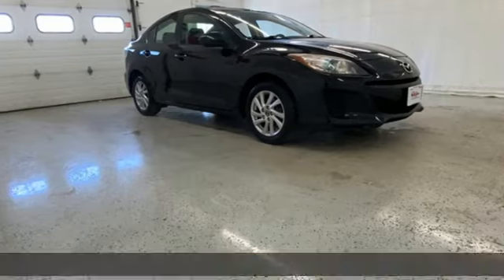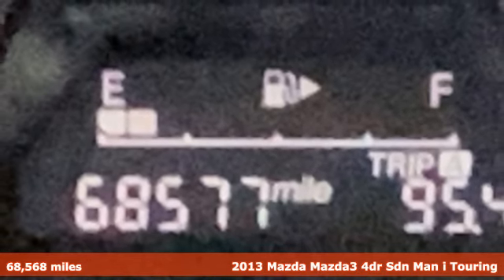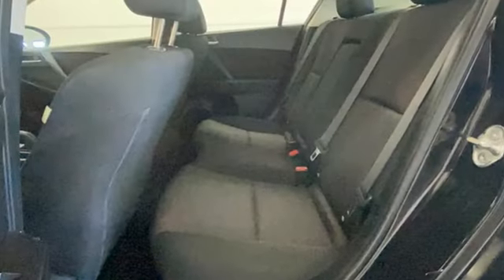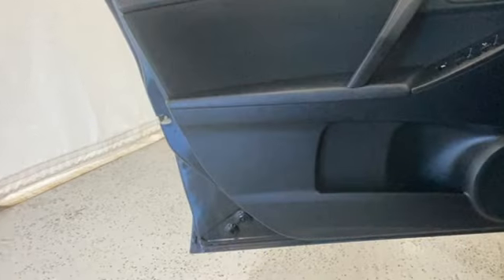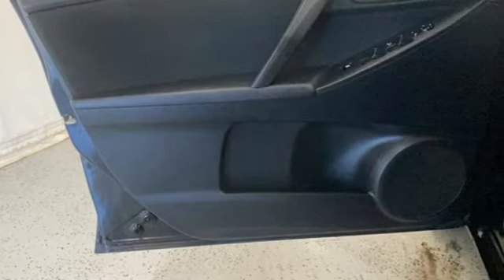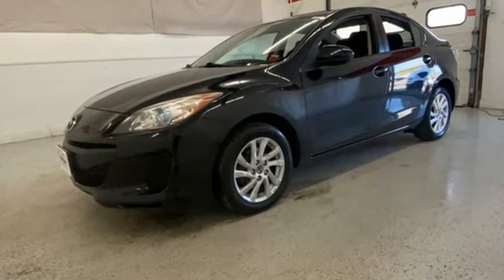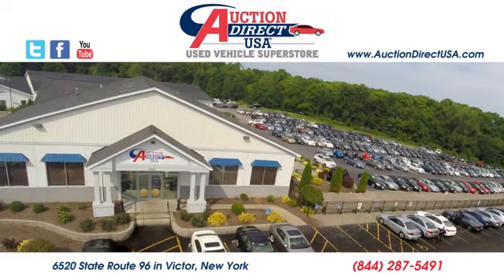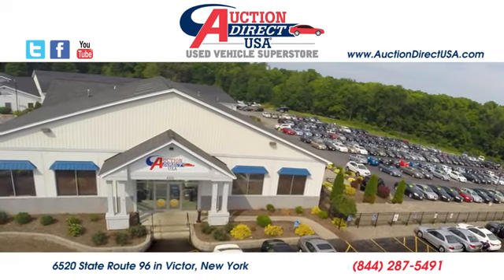2013 Mazda Mazda3 Rochester NY Victor, NY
Year: 2013
Make: Mazda
Model: Mazda3
Trim: i Touring
Engine: 2.0L I4
Transmission: 6-Speed Automatic
Color: Black
Interior: Black
Mileage: 68568
Stock #: VT45489
VIN: JM1BL1VP6D1804573
New Brakes! Navigation/GPS, Moonroof/Sunroof, Bluetooth, Backup Camera, Leather Interior, Heated Steering Wheel, Heated and Cooled Seats, Power Driver Seat, Memory Seats, Remote Keyless Entry, Paddle Shifters, Steering Wheel Mounted Audio Controls, Satellite Radio Capable, USB Port, Alloy Wheels. This vehicle has a clean, accident-free CARFAX history report.

Address:
6520 State Route 96